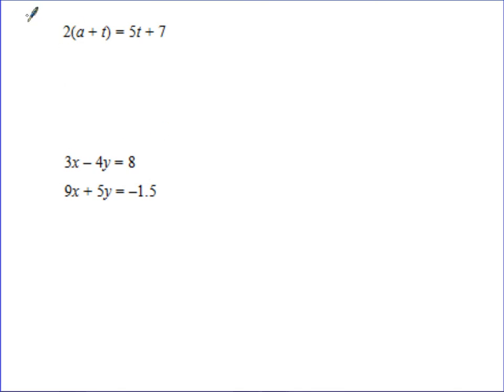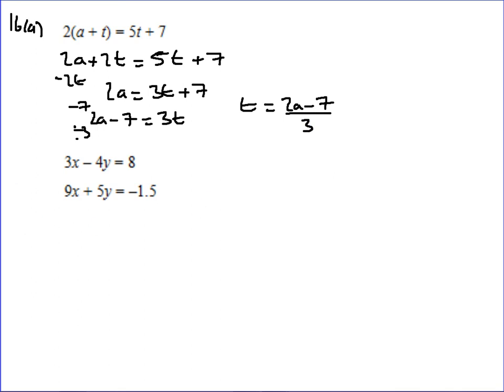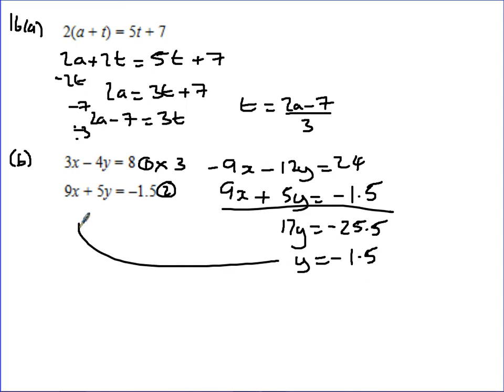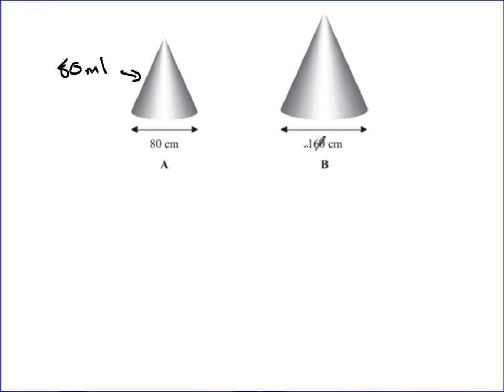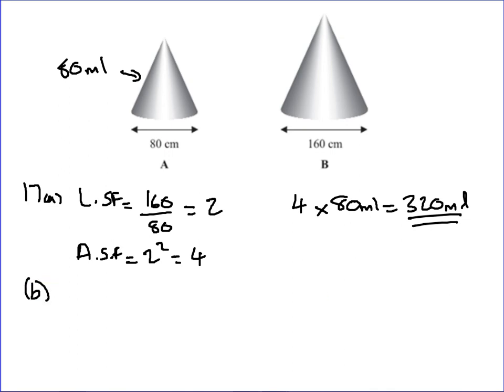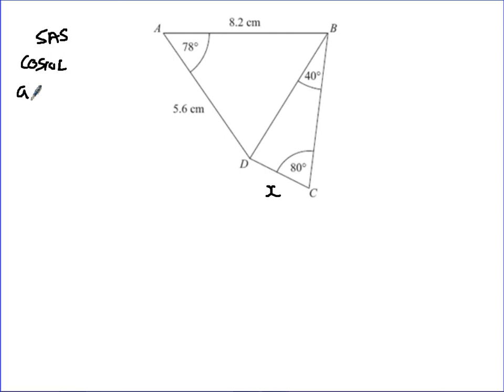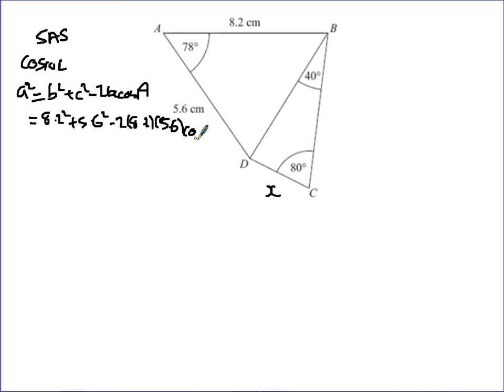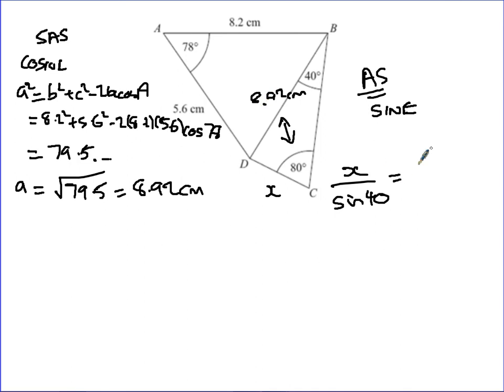Edexcel Unit 3H Jun 12 Q16-18